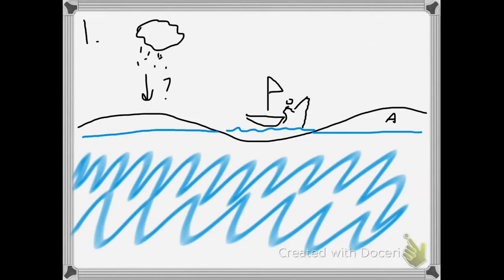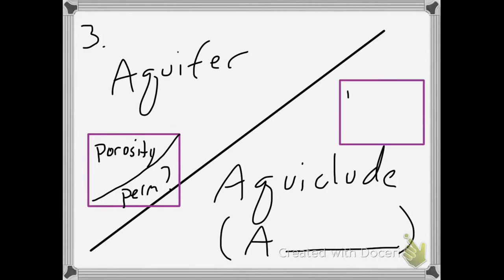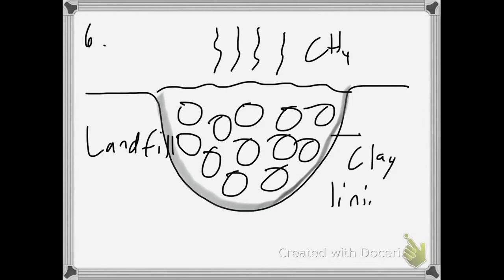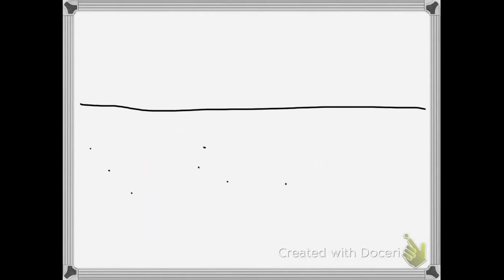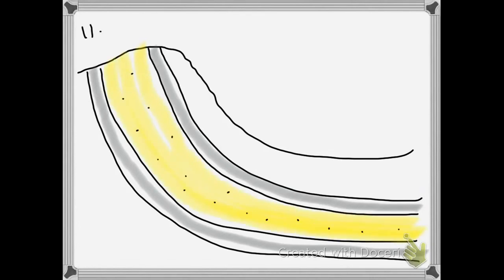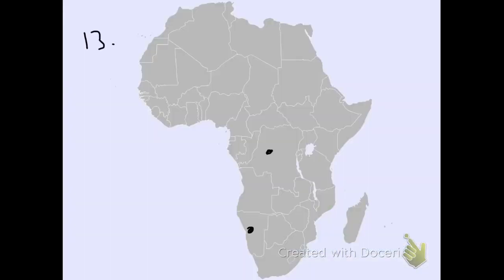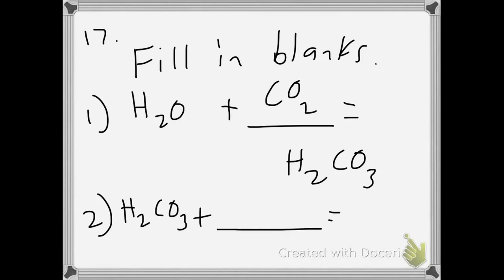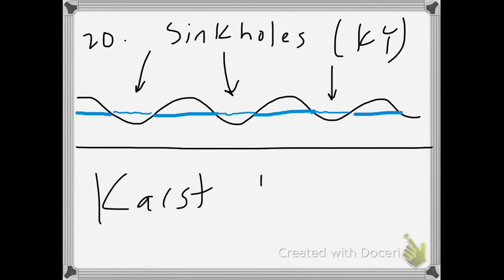Study Guide Chapter 10